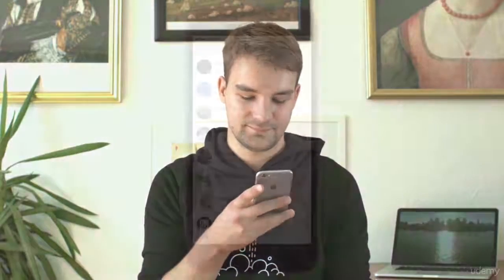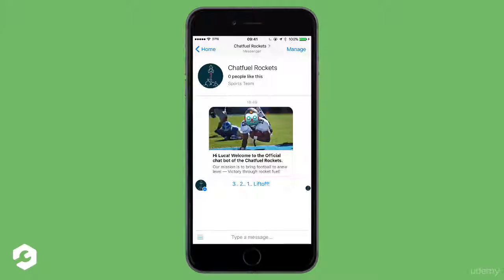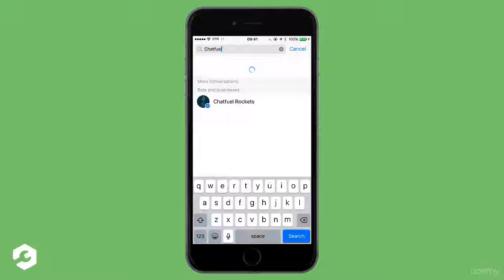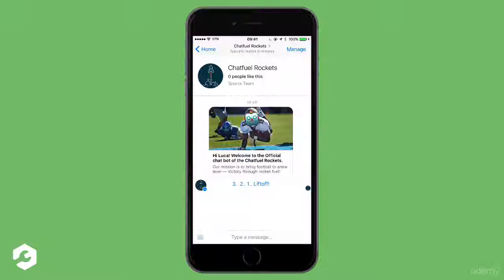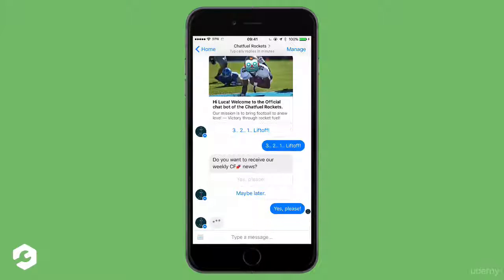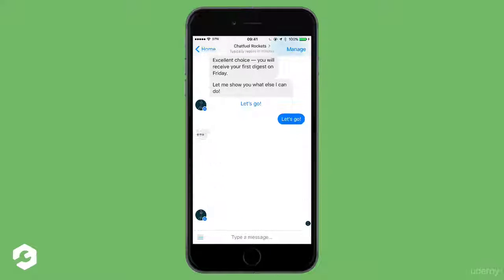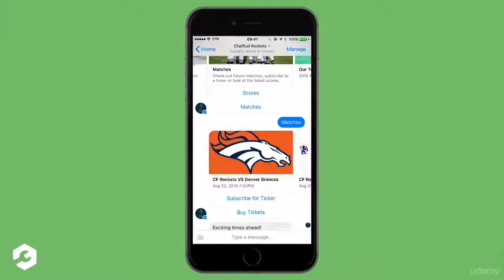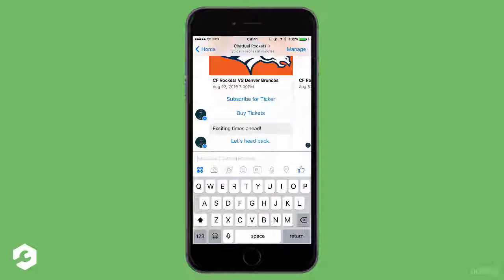ChatBots: How to Make a Facebook Messenger Chat Bot in 1hr : What we are Building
ChatBots: How to Make a Facebook Messenger Chat Bot in 1hr
We will Create a Parrot Bot Together! This course is a Step by Step Guide in Building a Chat Bot for Facebook Messenger